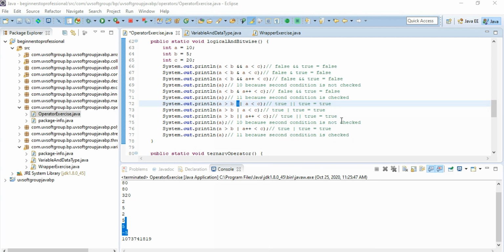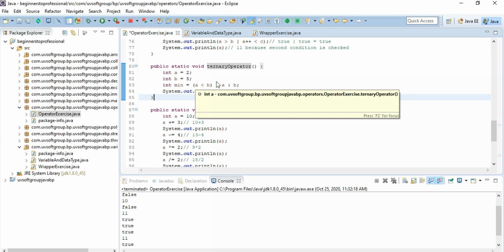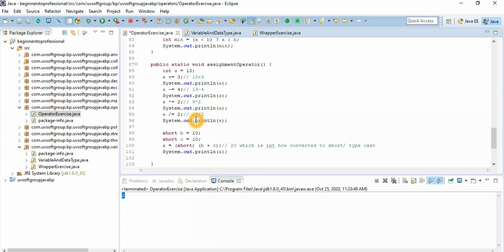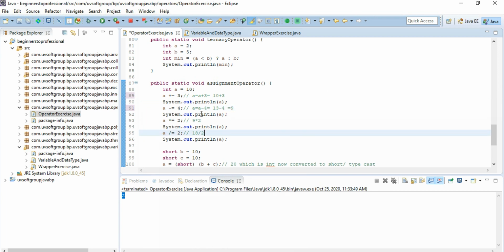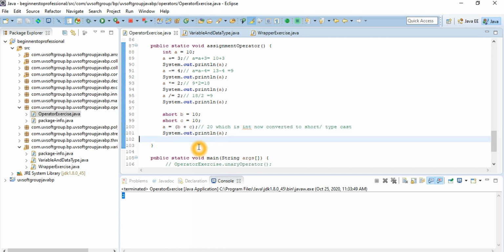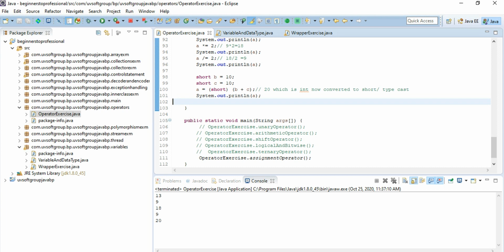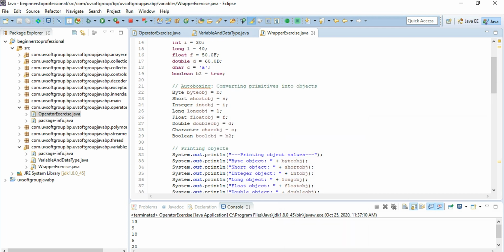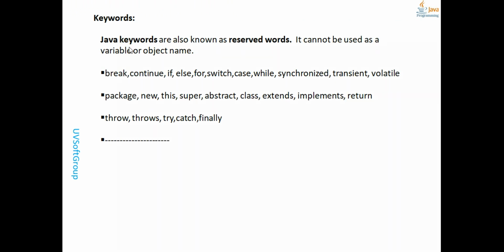42_19: Java beginners to professional | Operators | Keywords | Reserved Words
+  Unary Operator
+  Arithmetic Operator
+ Shift Operator
+ Relational Operator
+ Bitwise Operator
+  Logical Operator
+ Ternary Operator
+ Reserved words or Keywords